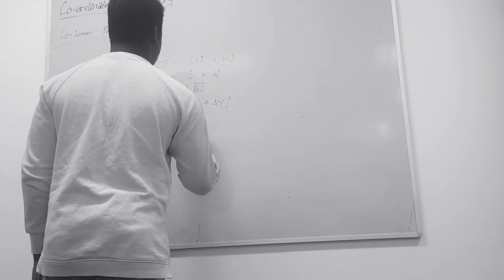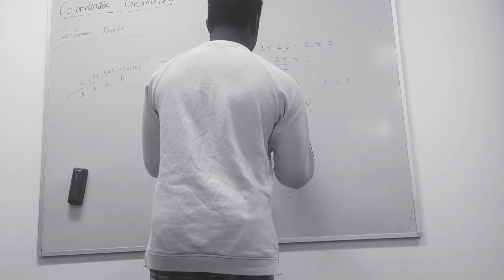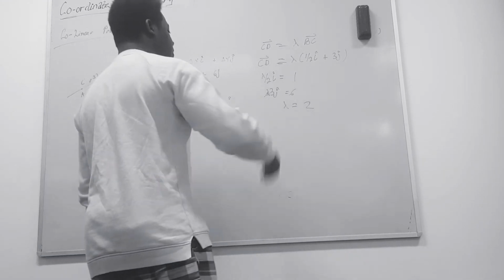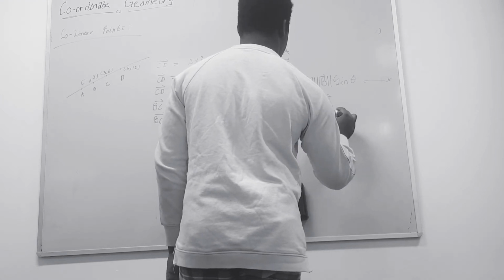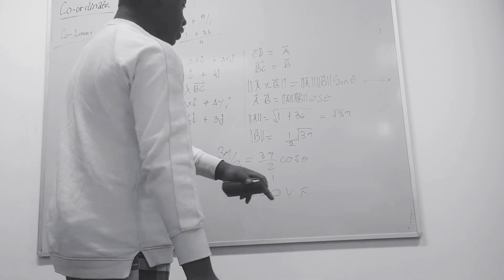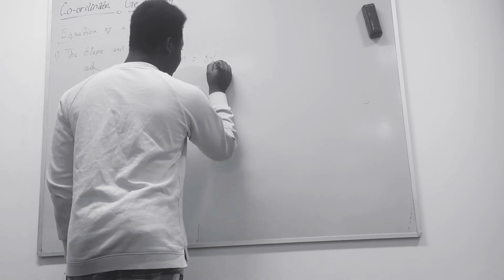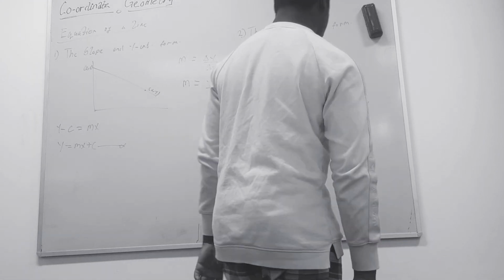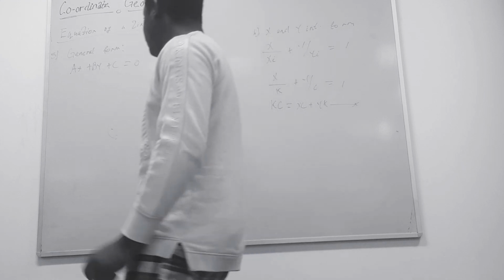Forms of equation of a line.